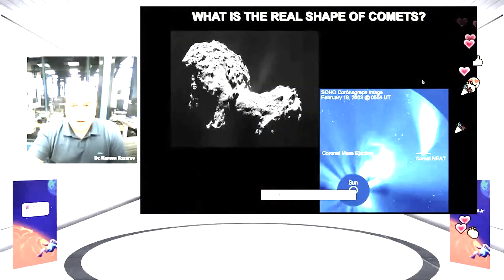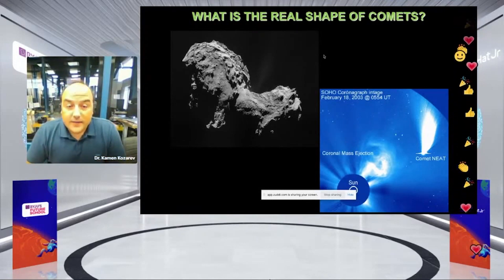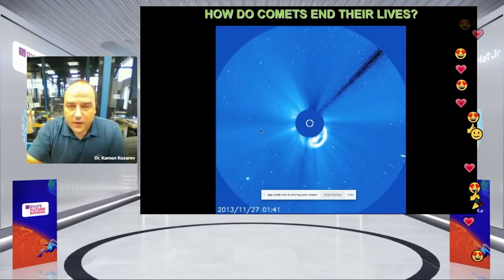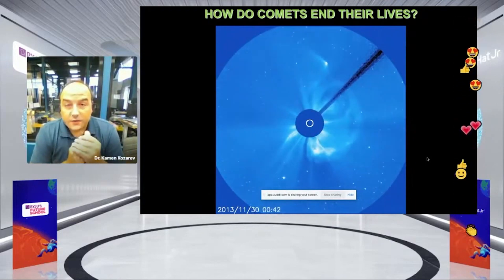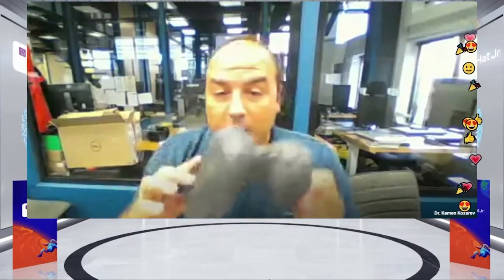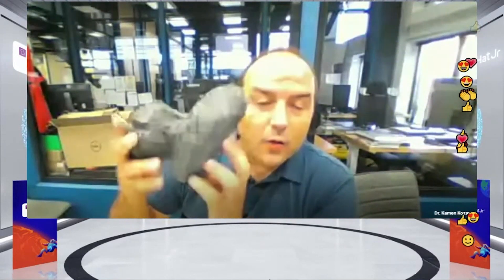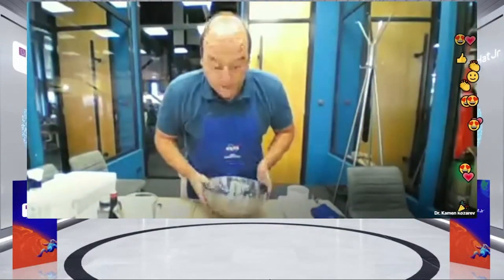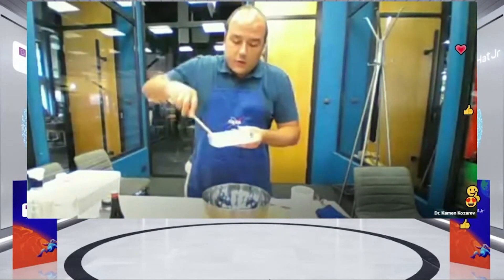The recipe to make a comet is here! | CreatorSpace MissionMars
Dr Kamen Kozarev, Associate Professor at the Institute of Astronomy of the Bulgarian Academy of Sciences takes on some FAQs before revealing the elements and molecules that make up a comet!

You may never have seen anything quite like this before! Would you like to have an attempt at creating a comet?

Empower your kids with the joy of building their apps.

Make your kids Math Confident, by helping them learn mathematical concepts in the context of everyday scenarios, and leveraging these concepts to create solutions for real-world problems.

Start a lifelong passion for 'Music' by mastering an instrument with WhiteHat Jr's 1:1 curriculum.
Now, your child can learn technical skills through songs they like, compose songs and build confidence through live performances. WhiteHat Jr's innovative games and engaging projects make the process of learning music even more thrilling!
Book your FREE Music trial class right away, as you DON'T need an instrument for this session

Join 9.1M students worldwide and let your kids express their creativity with coding, math and music

WhiteHat Jr provides LIVE 1:1 coding classes for Grade 1 – 12 kids, with a mission to empower a whole generation of young minds, to become creators versus consumers of technology. Now, with more than 10 million hours of coding expertise, WhiteHat Jr brings its best practices and learnings to Create with Math course, the new age method of teaching Math using technology, to Grade 1-8 kids. In the process of learning and creating, they are equally focused on the performing skill, wherein they make high-quality music education accessible to every child. The Perform With Music course aids children in learning technical skills through songs they like, and practice them through the suite of engaging games.